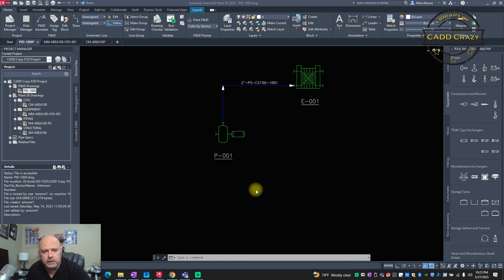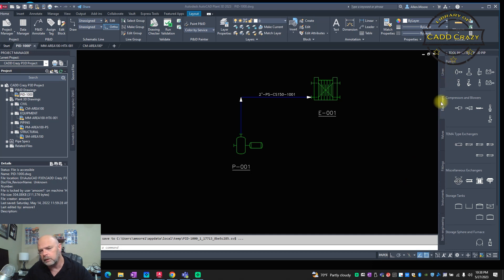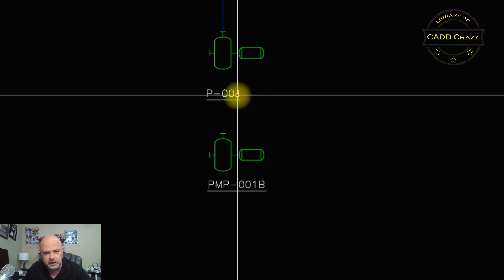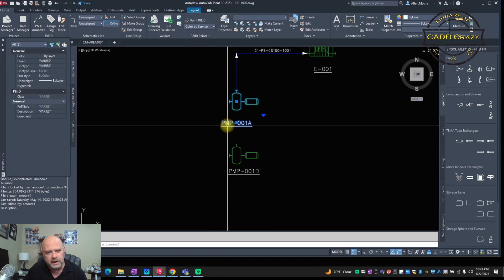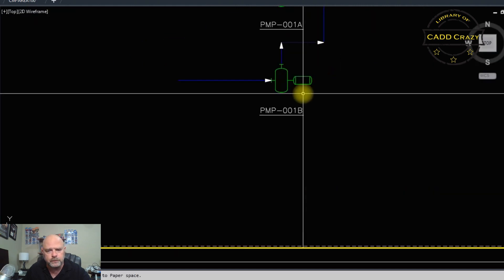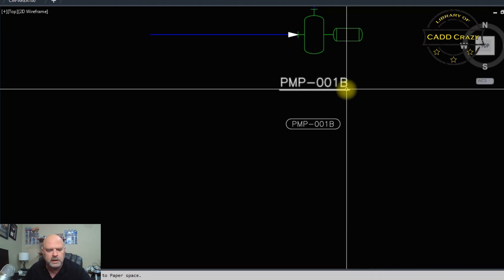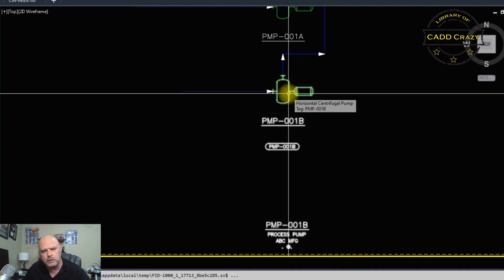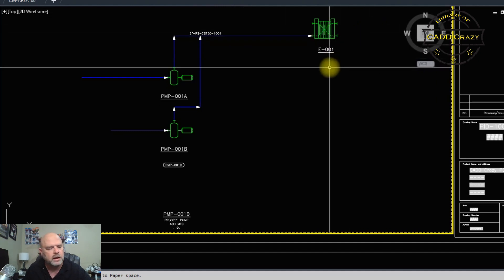AutoCAD Plant 3D P&ID Equipment Placement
When you start your P&ID's you need to start off by placing the equipment. I will show you have to place and modify the data for the equipment in side AutoCAD Plant 3D.